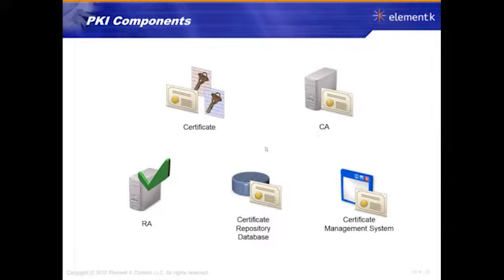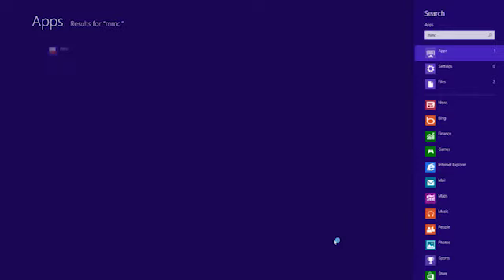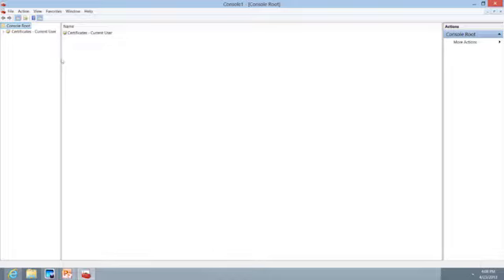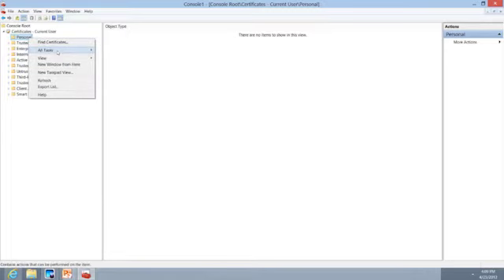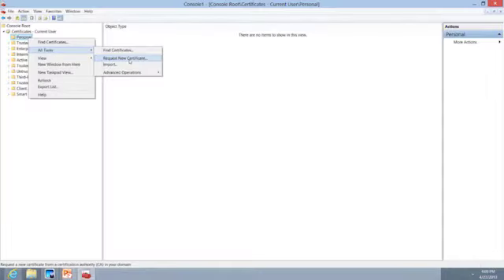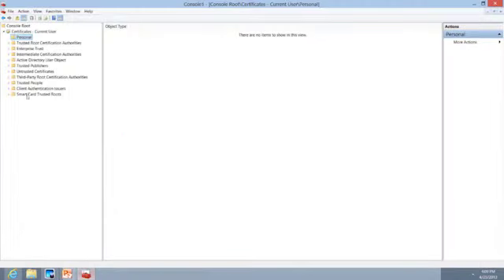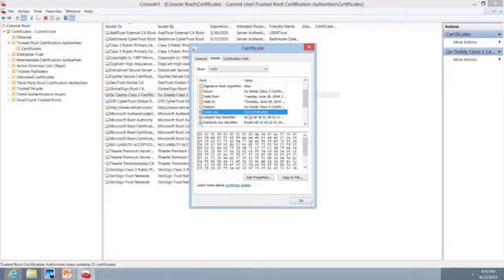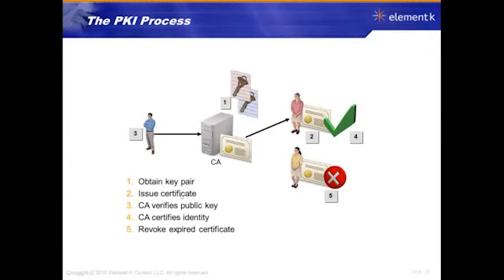ISACA CISA LESSON 6 - 8 DIGITAL CERTIFICATE